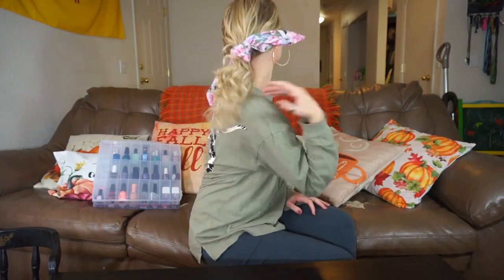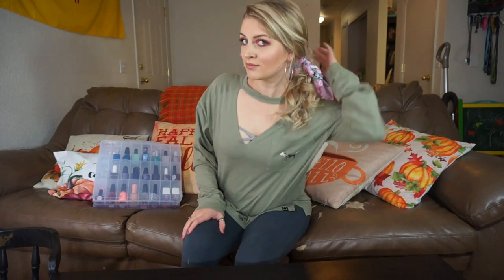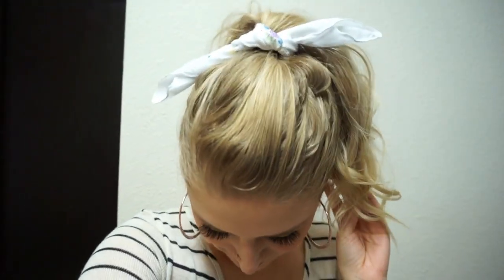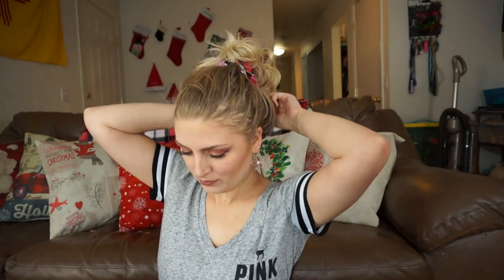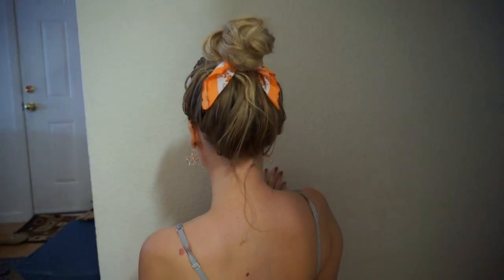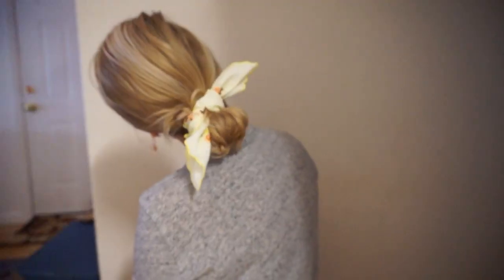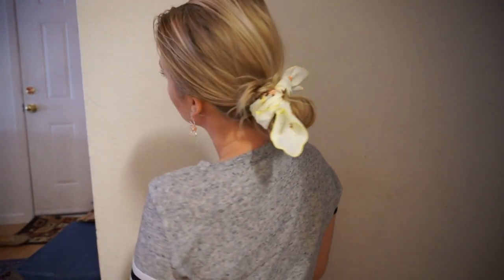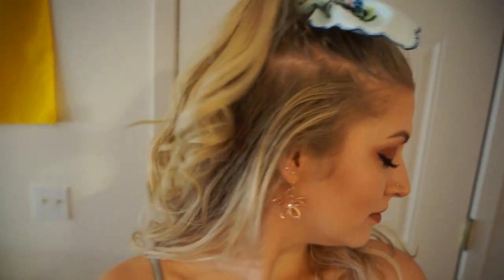7 different hairstyles using Handkerchiefs!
Hey guys! Today I'm showing you my favorite hair accessory as of lately! If you're interested in the handkerchiefs I got they are all from amazon and linked down below! I hope you enjoy (:

Retro handkerchiefs

Vintage handkerchiefs

End slate music:  Club by: Andrew Huang